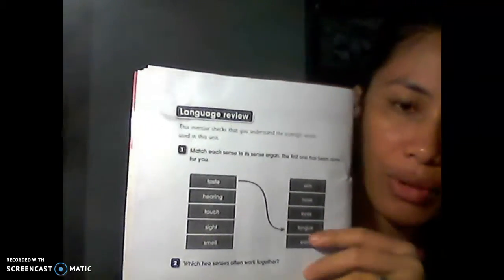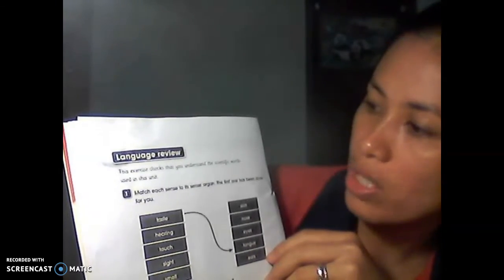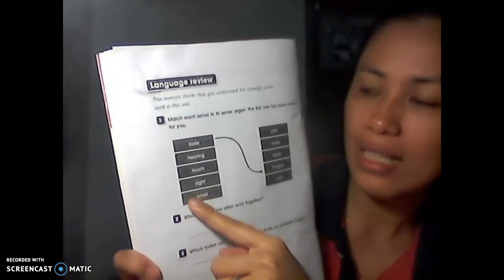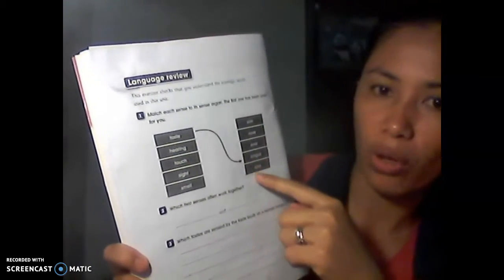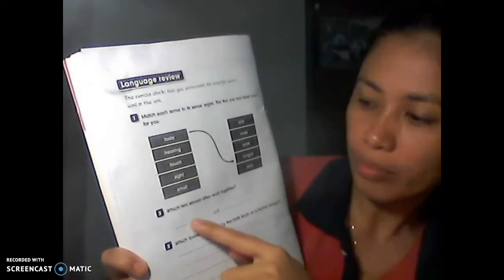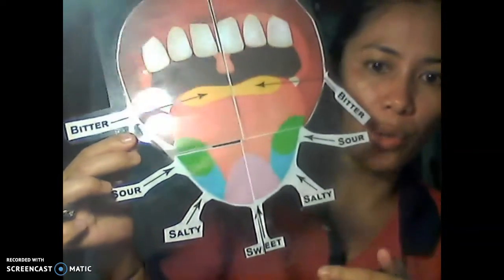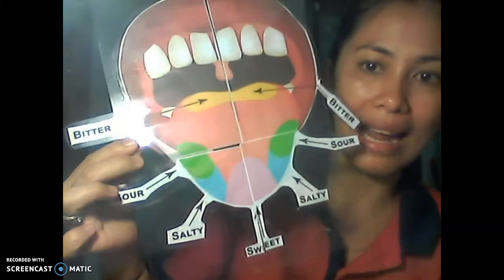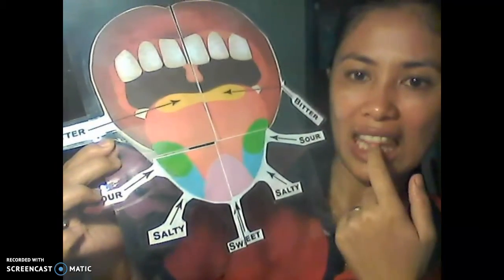June 01, 2020 _ P3 Science